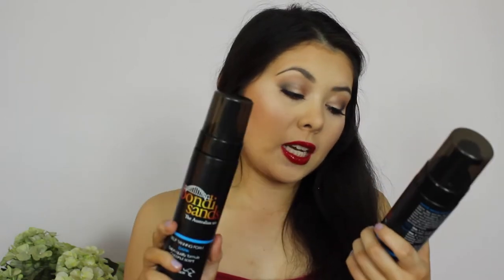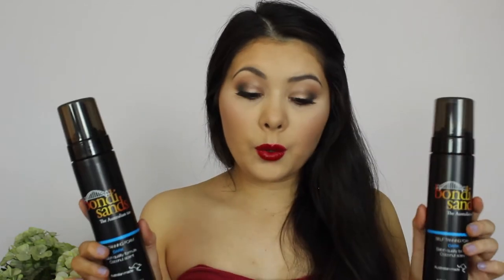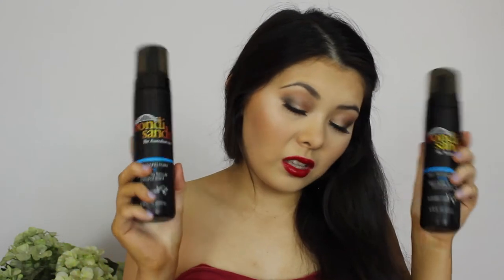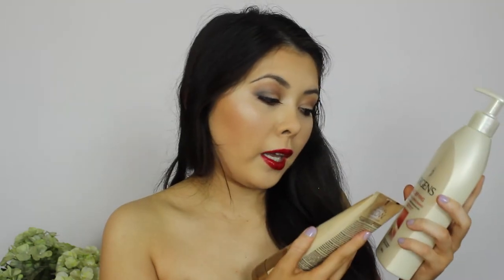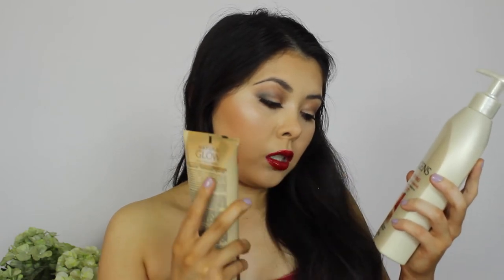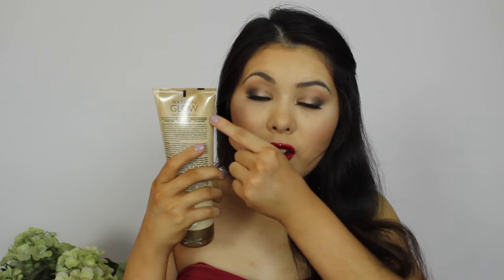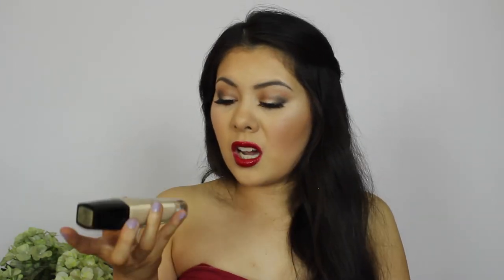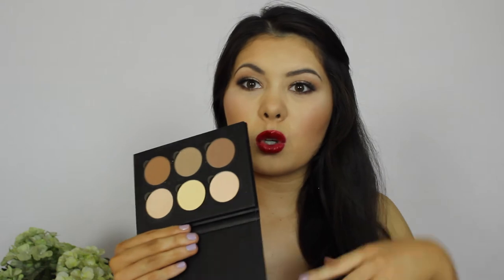Huge Collective Haul! ♡ Priceline iherb amazon loreal essence lorac♡ Happy Laura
I have picked up a few products over the last few weeks so i thought i would share them with you all! :D